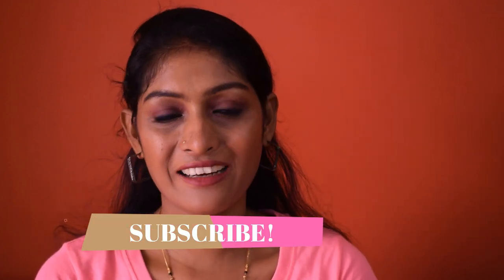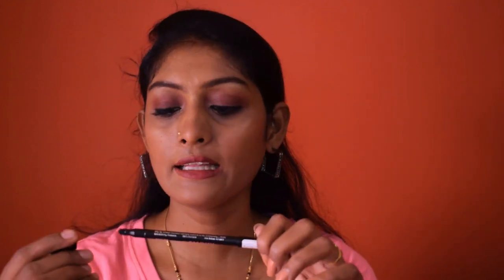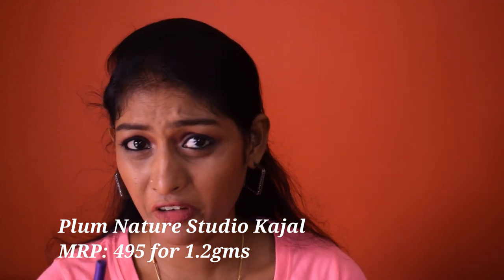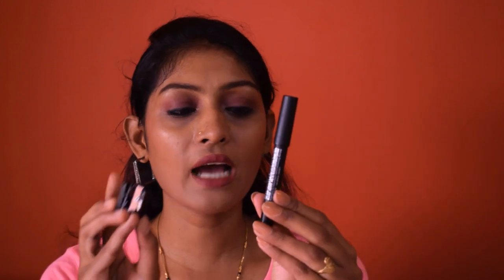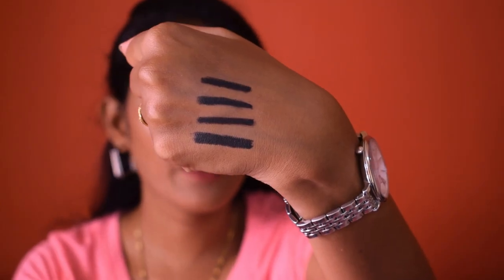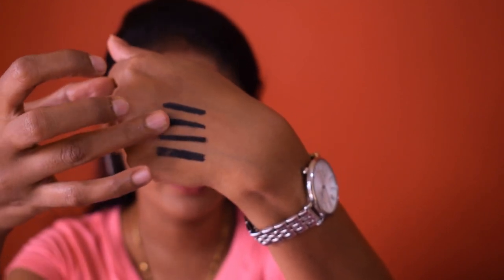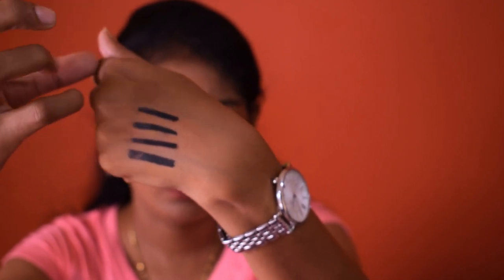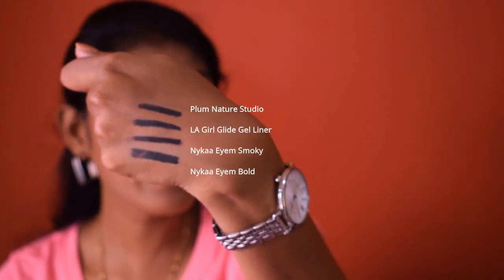Comparison of Kajals (Gel Liners In Pencil Form) || Test And Review || Divya Kataria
Hey Guys!
This video is all about kajals which are under Rs.500. These are put on test!